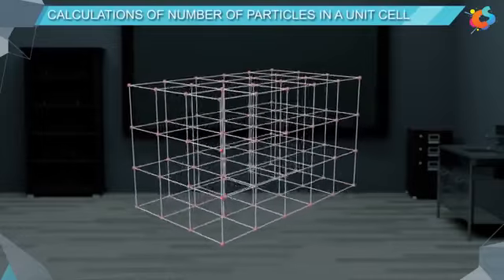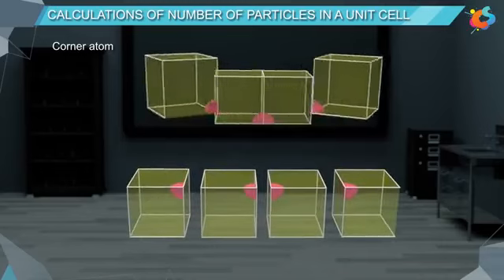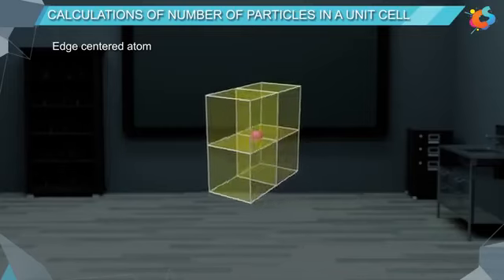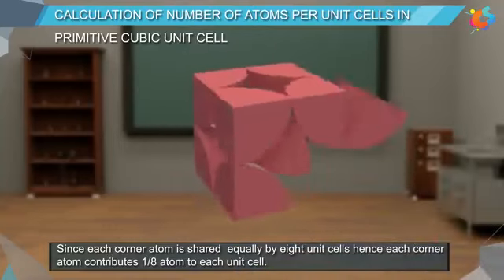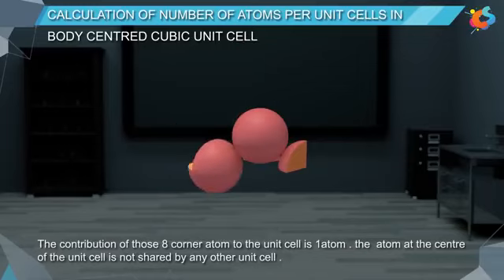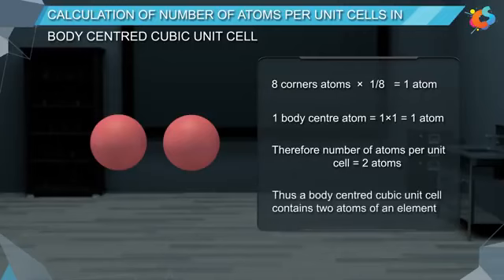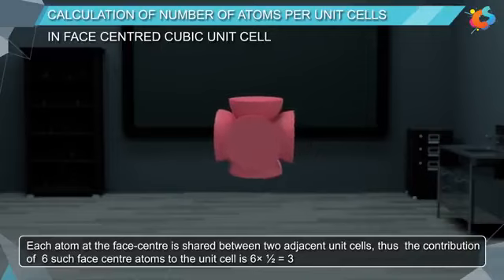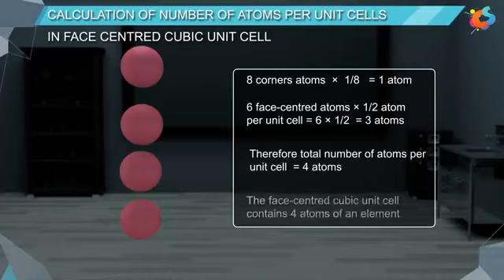Solid State ( Contribution of Atoms )